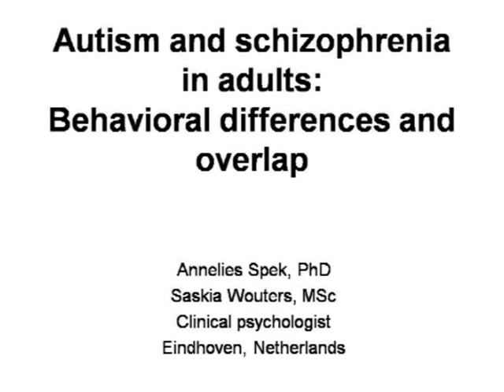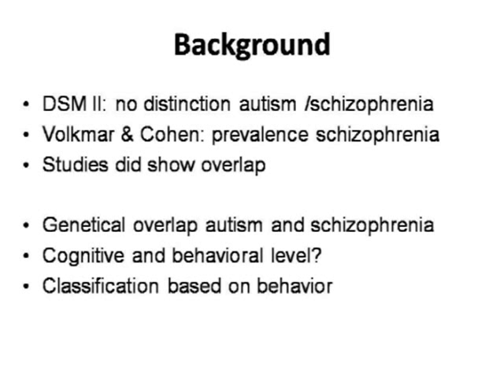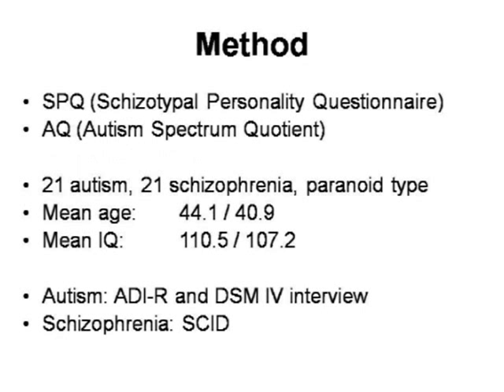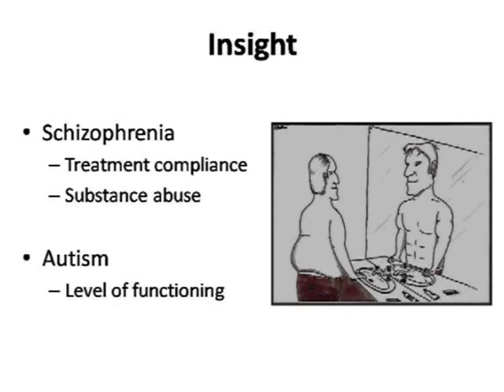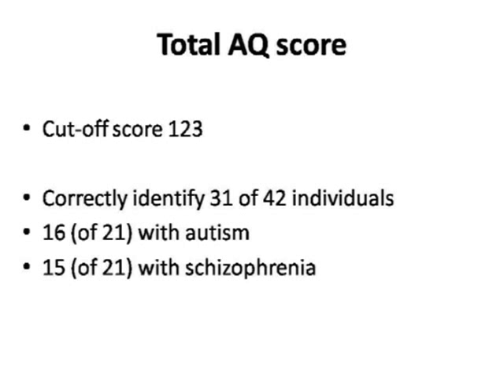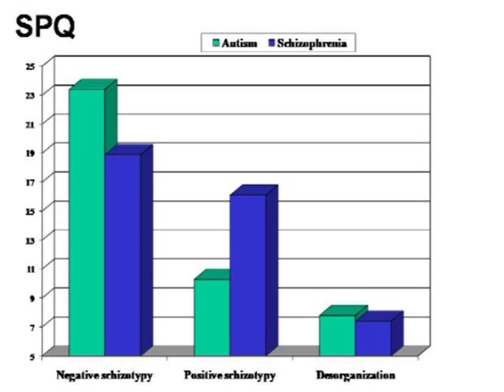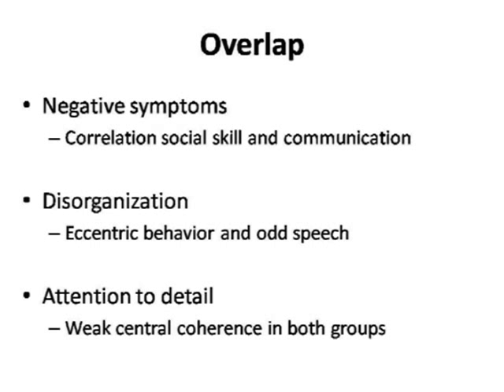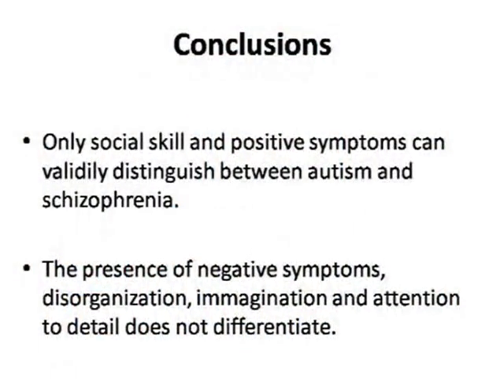(ENG) Autism and Schizophrenia: behavioral differences and overlap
Autism and Schizophrenia: behavioral differences and overlap

Annelies Spek
GGZ Eindhoven